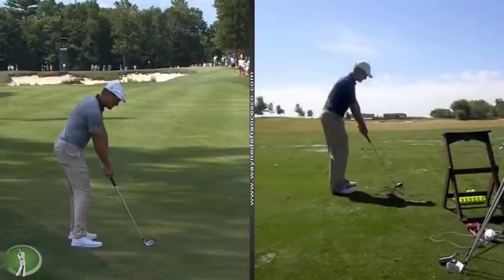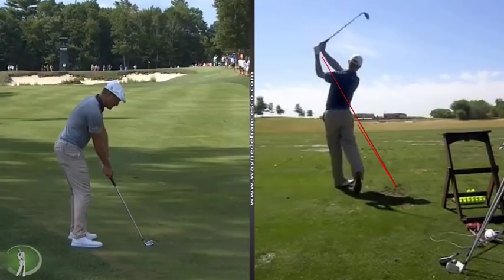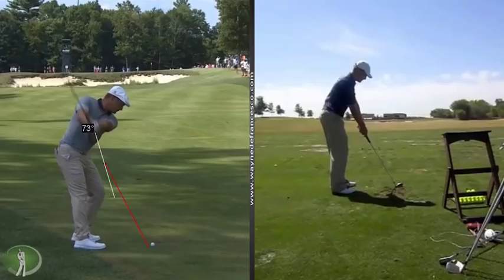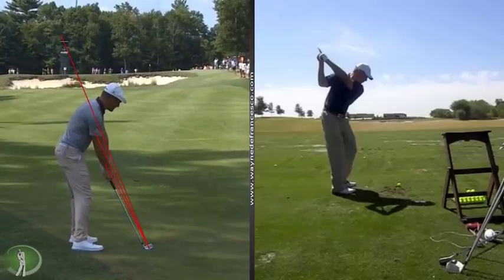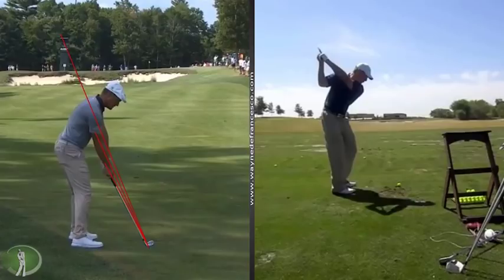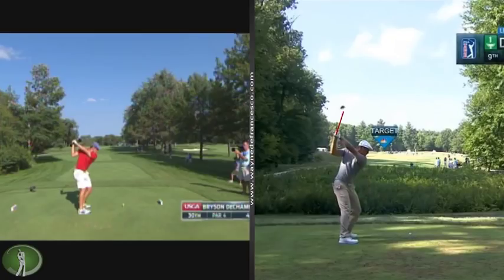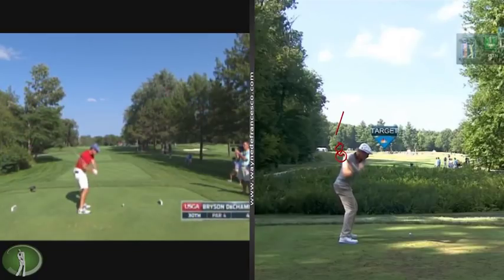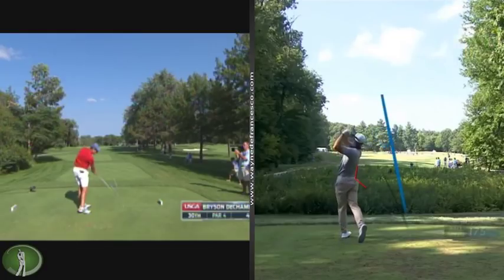Bryson DeChambeau: One-Plane No More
Watch and listen to the entire video before commenting. Also read the descriptive text below:

In this video I focus on the swing changes of Bryson DeChambeau which have moved him away from the truly single plane swing he incorporated 3 years ago. I doubt that he would change anything unless he thought there was a better way to do it, so I find it extremely interesting that he would introduce more shifting into his swing instead of keeping it more aesthetically pleasing. You would have to ask him why he has changed it so radically, but I think it’s fairly obvious how he has changed it. I see him setting up with his weight more out over the balls of his feet than before, and the new swing is definitely more bent over at impact than the one from 2015. The backswing is pretty much the same to P3, and it’s from P3 to P4 that we see the biggest differences (click here for “P” positions explanation video). It appears to me that he in incorporating less forearm rotation and rotating his upper thoracic more than he used to, which turns his upper right arm and shoulder area more behind him and points the shaft off the original plane to one that is much more across the line. That requires him to make a more dynamic transition move to get the upper right arm back in front of him (which gives him more secondary stretch between the upper and lower trunks and thus more potential for power) while the less rotated forearms eventually require less left forearm supination to square the clubface. He excels at returning the shaft to the original shaft plane at impact, so I’m guessing that he dispensed with the obsession to swing on one plane and decided to see what worked better. I’m sure we will see more changes in the future, all of them well thought out and more than likely effective, which is scary.